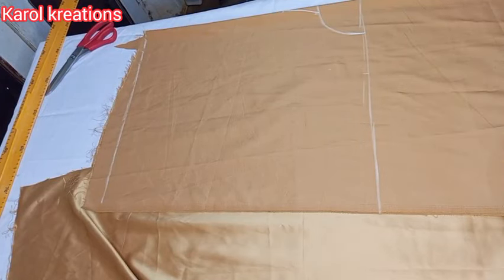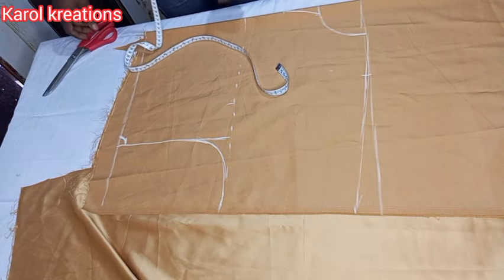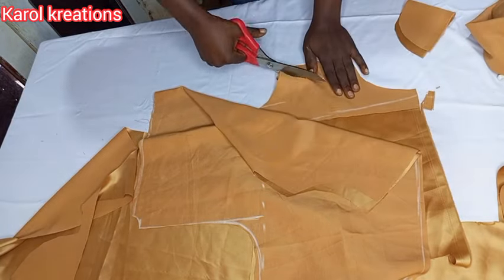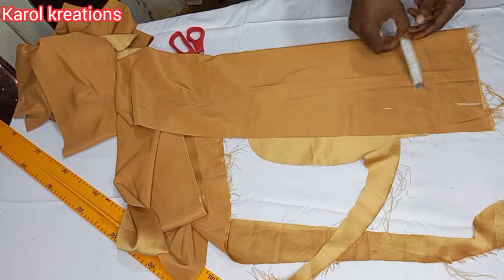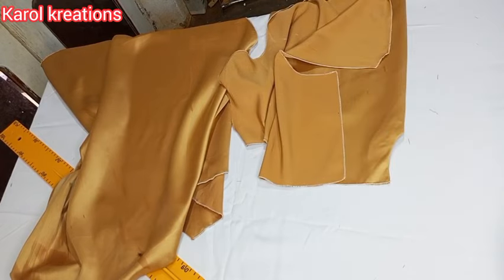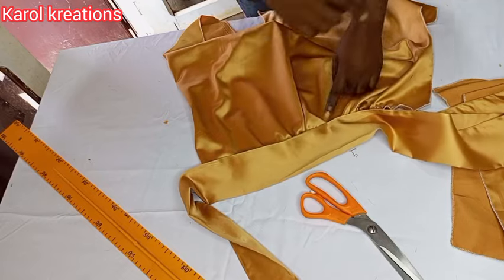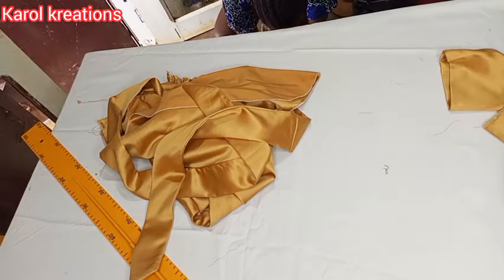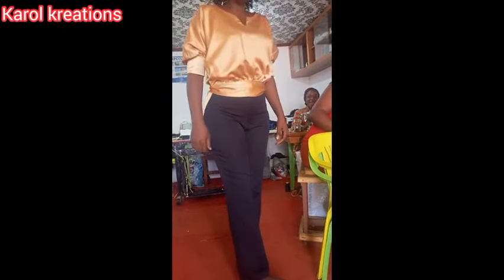How to make a stylish kimono high low wrap top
This is a detailed tutorial on how to make a kimono wrap top. It is a stylish high low blouse with fitted wrap at the waistline. in this kimono top tutorial, you will learn how to cut and sew this simple kimono top.